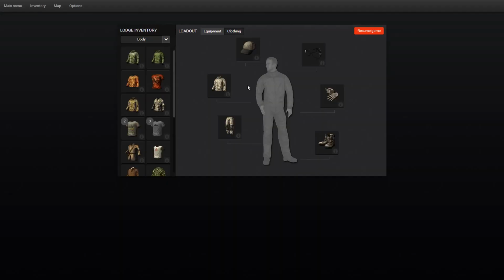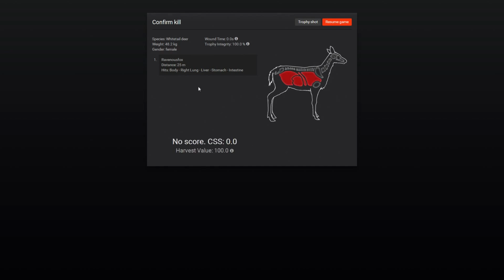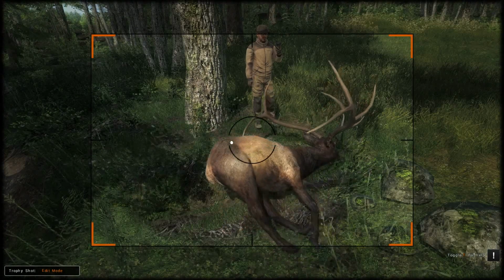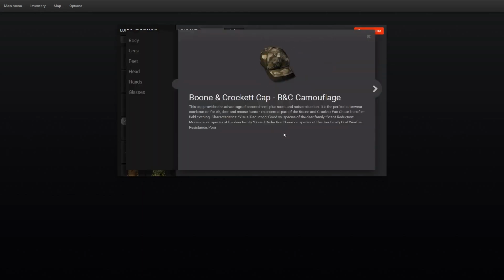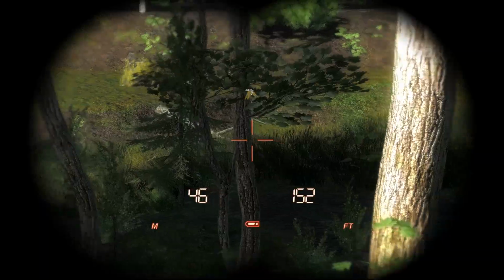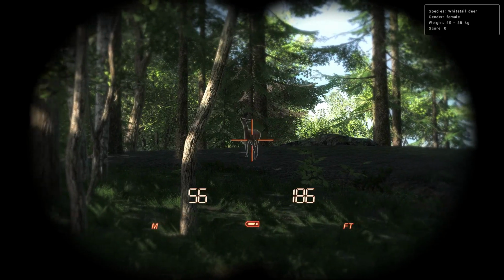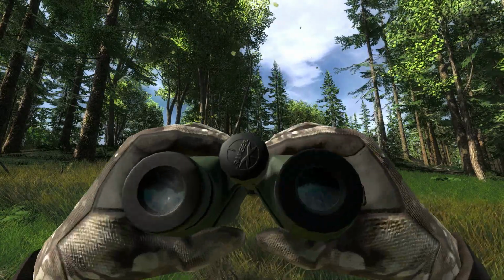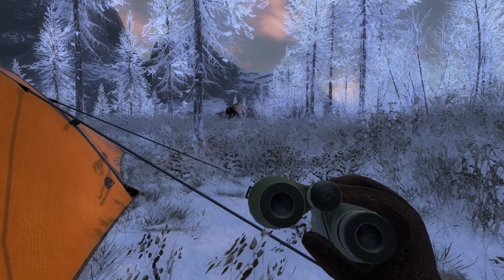TheHunter - How Effective Is Camo On Clothing?